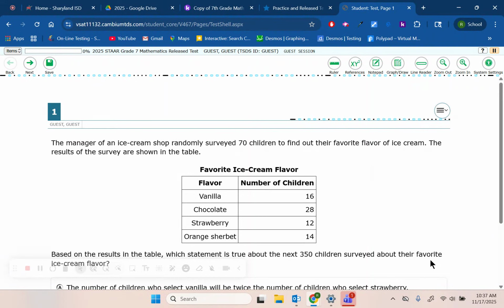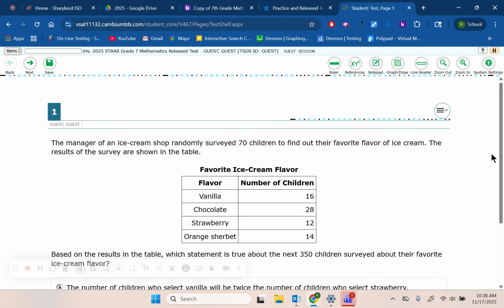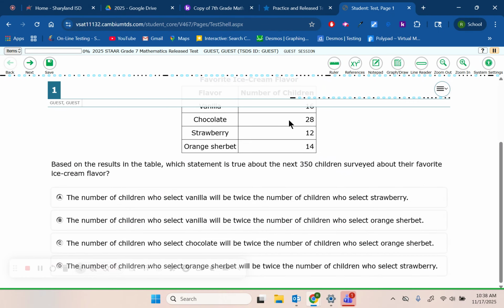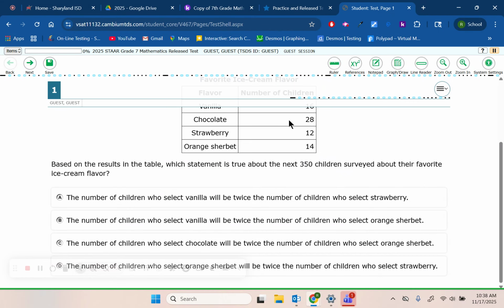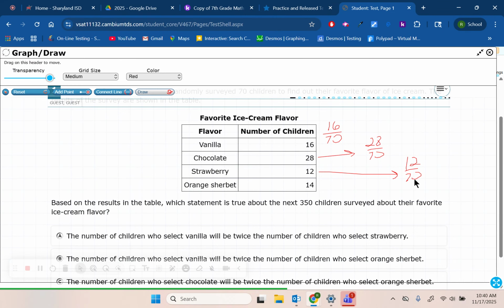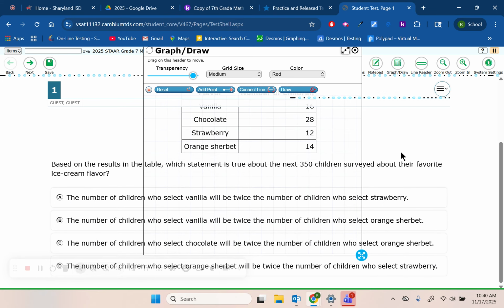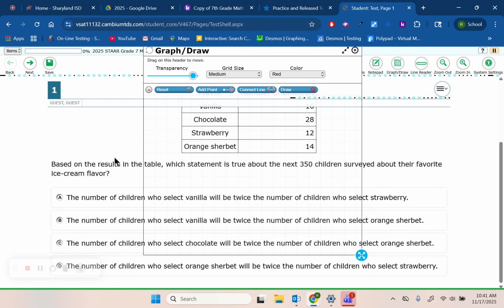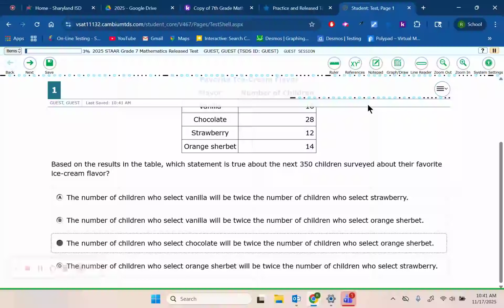7th Grade Math 2025 #1